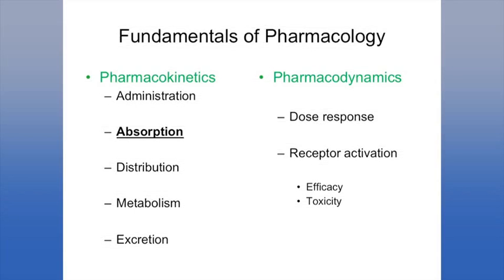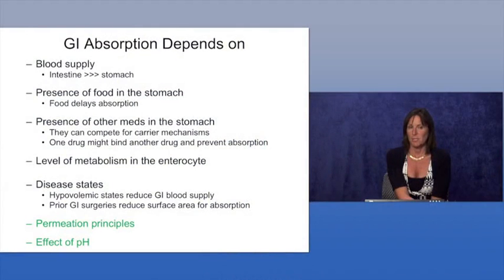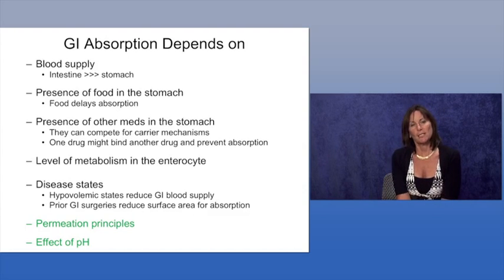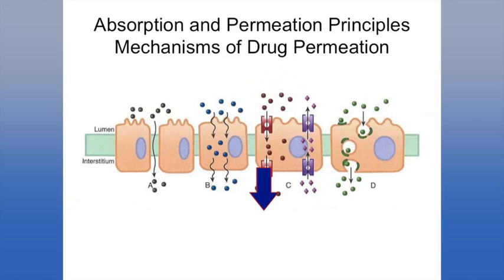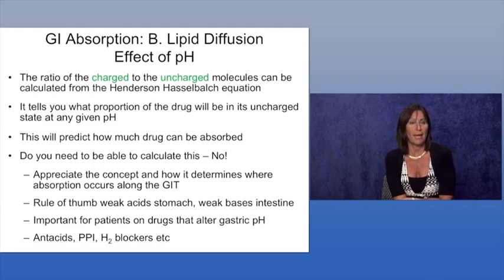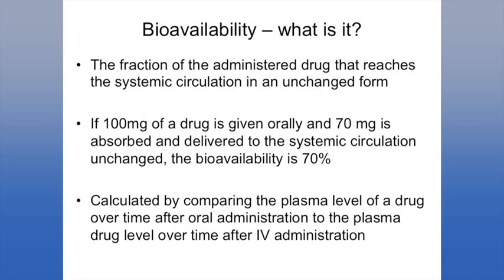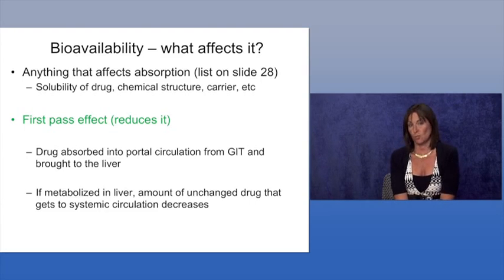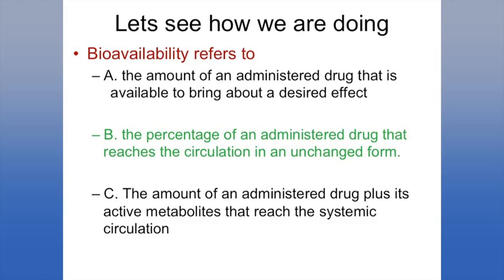1 4 - 3. Absorption